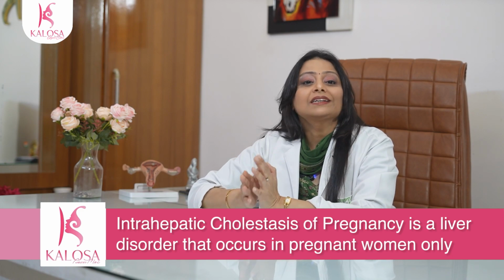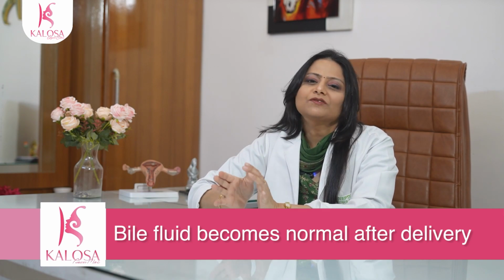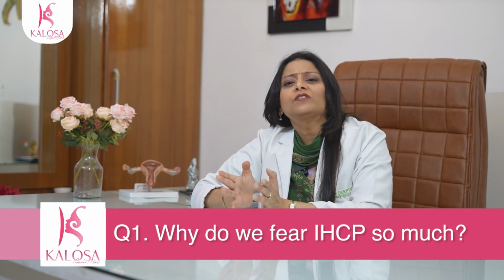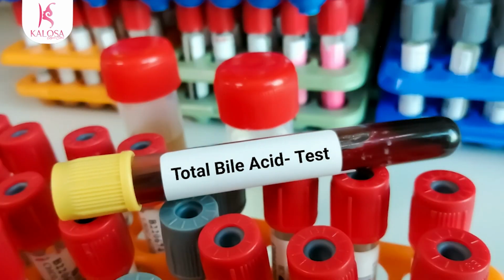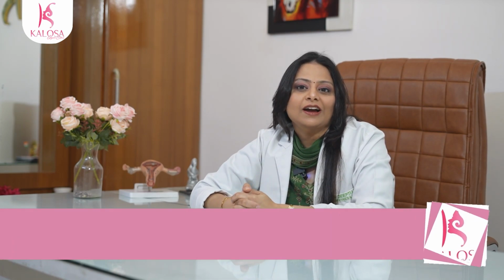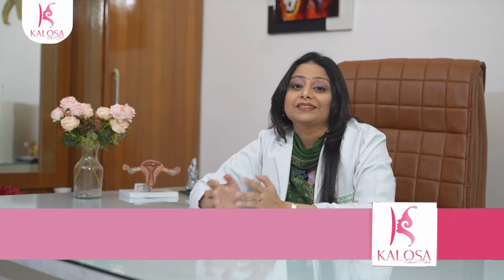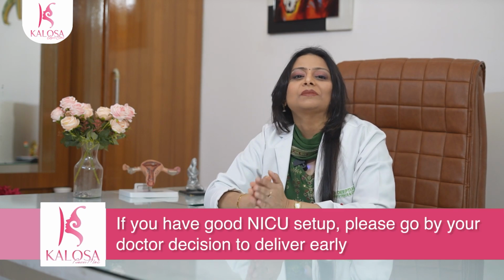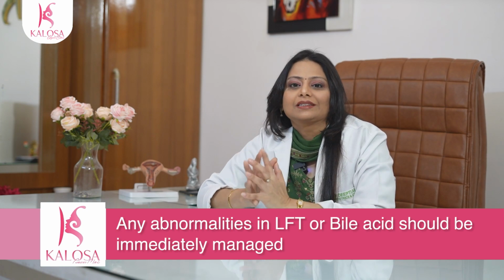Intrahepatic Cholestasis of Pregnancy | Dr. Deepti Asthana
Intrahepatic cholestasis of pregnancy (IHCP) is a serious, but treatable, liver disorder that can affect pregnant women. In this video, we explore the symptoms and treatment options for IHCP and also know how it affects your baby, pregnancy and your health. Dr Deepti Asthana who is the best gynecologist and surgeon in gurgaon also provided tips on how to manage your health during pregnancy. Watch now to learn more about IHCP and take control of your health before, during and after pregnancy!

Dr. Deepti Asthana | Best Gyanecologist in Gurgaon
KALOSA OBS & GYNAE CLINIC

🏣Location: D 25, Ground floor, South City- 1, GURGAON